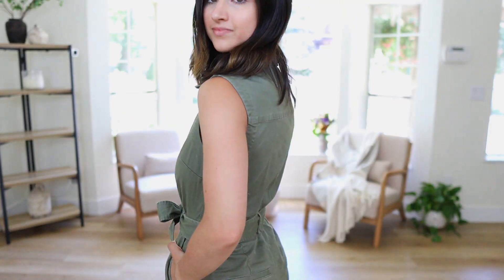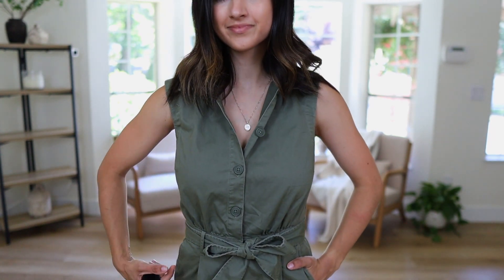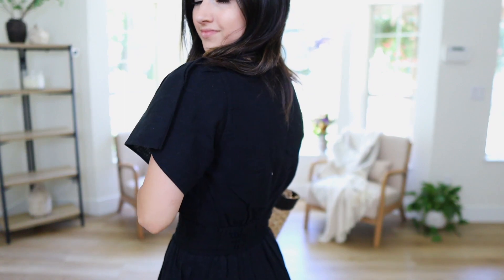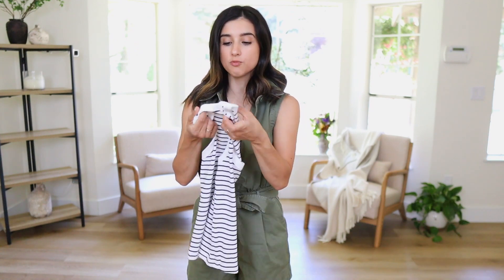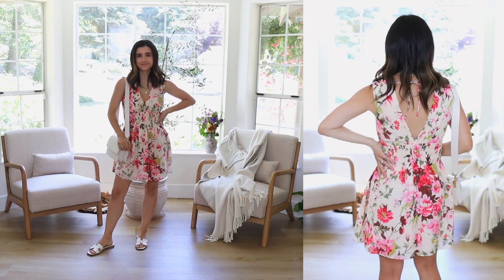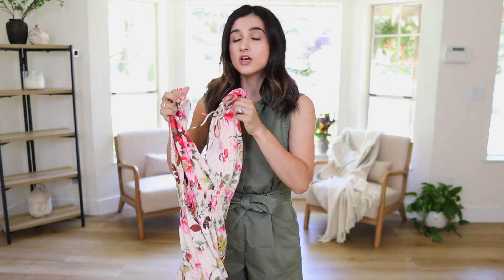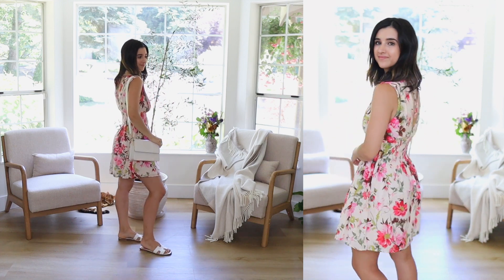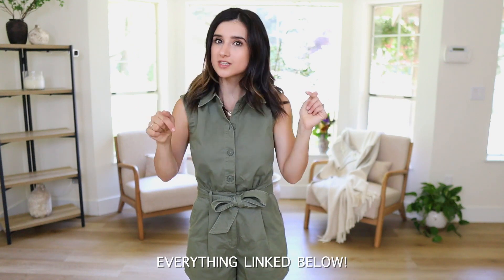PETITE Abercrombie Summer Try-on Haul 2023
LINKS!
Black Dress(xsp)
White Linen Dress(xsp)
Floral Dress(xsp)
Black Sweatshirt(xxs)
Grey Sweatshirt(XXS)
Grey Sweat Shorts(XS)

Other Links:
Black Shorts(XS)
Straw Bag
White Slides
Brown Slides(go up half a size, runs small)
Black Slingback Flats
White bag

MY MEASUREMENTS
5ft 1’’
105 lbs
24-25’’ waist
28’’ hips(first hip)
32” Hips(widest part)
32D bust

Halter Bra
Strapless Bra